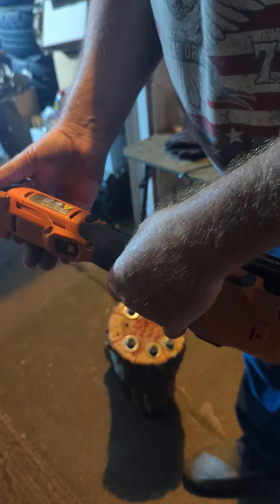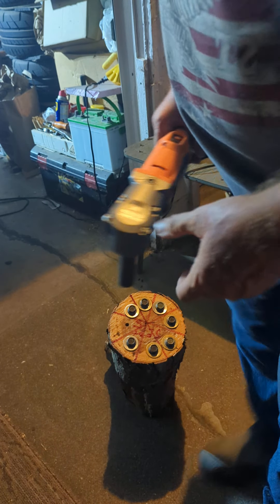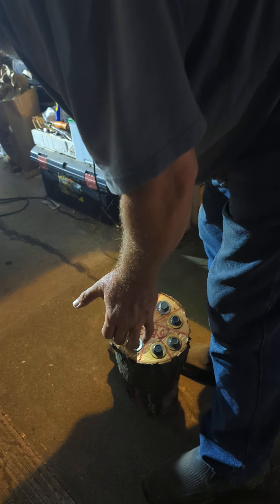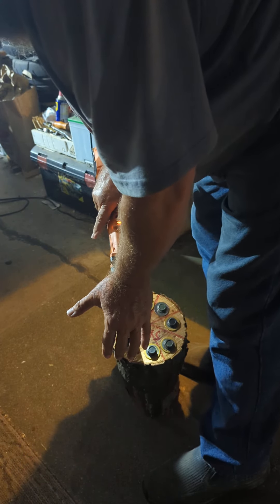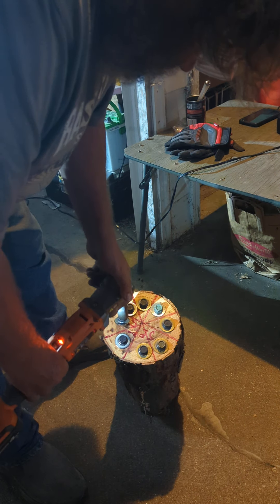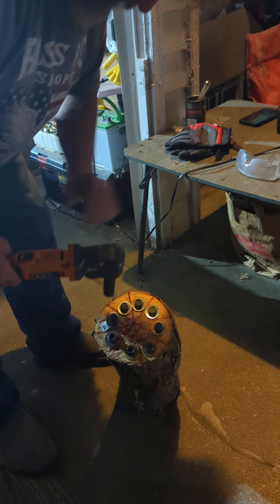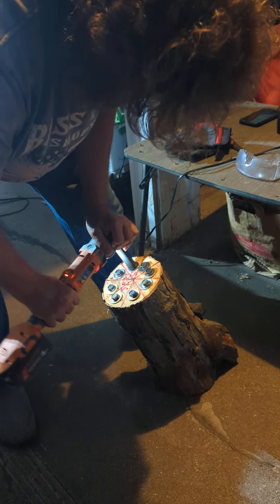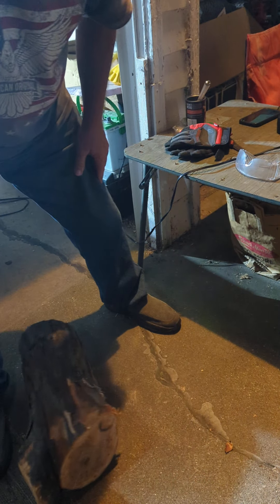RIDGID R8721 RIGHT ANGLE IMPACT WRENCH WITH 4 AMP MAX OUTPUT BATTERY 18650 CELLS VS 5 INCH Power LAG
Just TRYING to install a 5 Inch Power LAG with my RIDGID RIGHT ANGLE IMPACT WRENCH with the WEAK 4 AMP MAX OUTPUT BATTERY but will be doing live testing SATURDAY NIGHT SEPTEMBER 7 too see if the new 4 AMP MAX OUTPUT EXP BATTERY WITH TABLESS CELLS is worth the MONEY